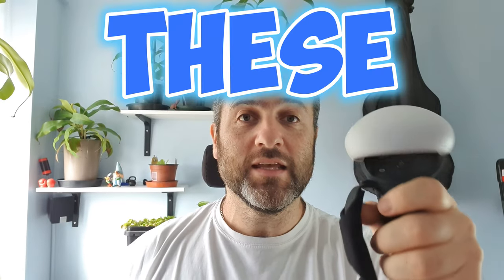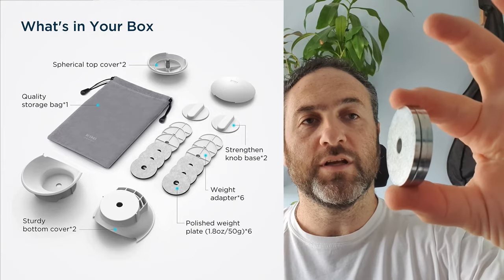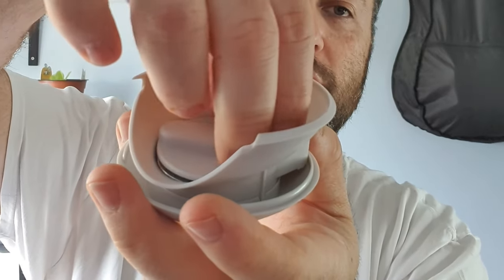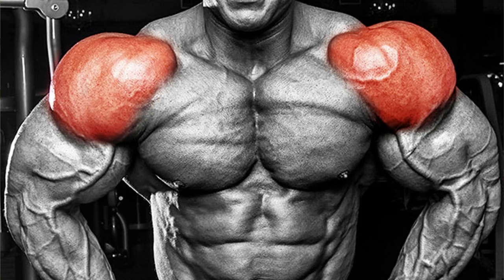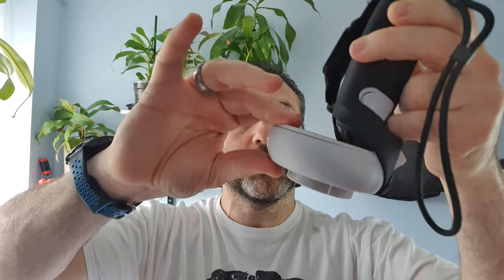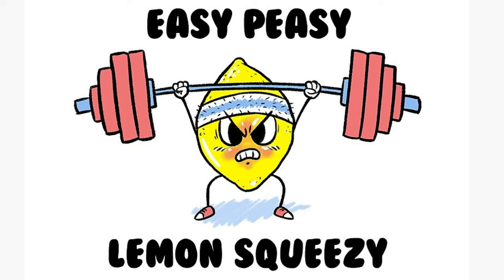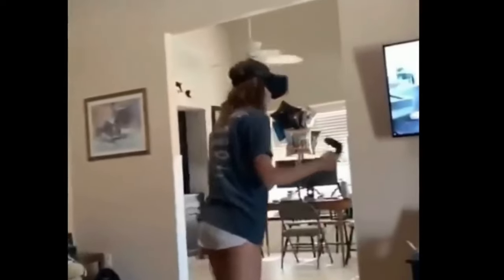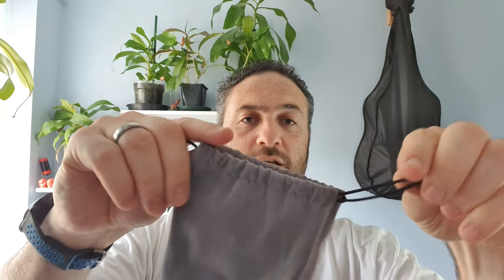VR Controller Weights Review & How To | Lose Weight With VR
In this VR controller weights unboxing video I show you what KIWI Designs have to offer from a VR fitness perspective.  If you want to lose weight with VR, then these will assist with that goal.  The VR controller weights are seemingly light, but after using them in VR fitness app, it becomes apparent that you are doing a great workout. This is a VR Dumbbell Specially Designed for VR Exercise.

Do you want an immersive feeling in VR sports?

Do you ever think the controller is too light for VR exercise?

Do you want to get a better performance in VR fitness?

KIWI design VR dumbbell will solve all these problems that bother you.

By adding the weight to your Quest 2 controller, it changes into a heavier dumbbell and changes the VR game experience that you never have been. It will do a great help in your daily fitness.

Specially Designed for VR Fitness and Sports
Amazing Look, Creative Spherical Design
Adjustable Weight to Choose, Power Your Hands
Easy to Install and Remove
Immersive VR Fitness Made Easy

5.3oz/150g - 3 Weight Plates
You can mix and match 3pcs plates or adapters arbitrarily. However, to avoid weight plate shaking or incompatibility, please do not use only one or two or four or more plates and adapters.

Items in box: 18pcs - Top cover *2; Bottom cover *2; Knob base *2; Weight plate *6; Weight adapter *6;

Want to buy this KIWI design VR Weight Controller Fitness Accessories, Adjustable Dumbbell Work with All VR Exercise/Fitness/Game APPs Compatible with Quest 2 (Controllers NOT Included)

Want to buy an Oculus Quest 2 / Meta Quest 2 - Amazon Link UK

Meta Quest 2 Elite Head Strap and Carry Case

Meta Quest 2 Link Cable

- Amazon Link UK

Hard Travel Carrying Storage Case for JBL Charge 5

Silicone Sleeve / Case for JBL Charge 5